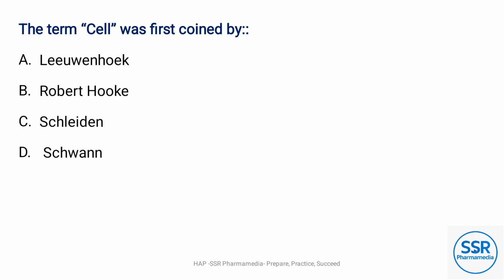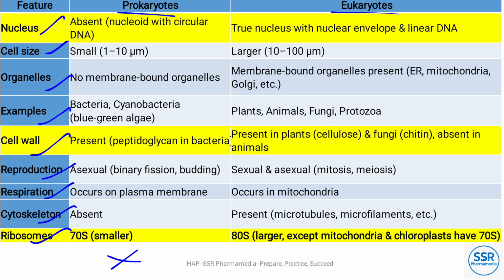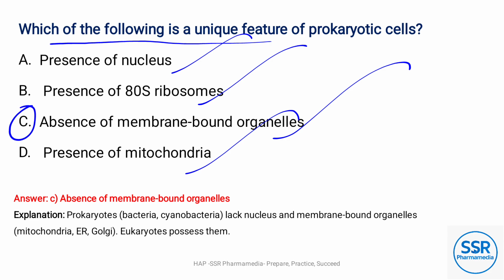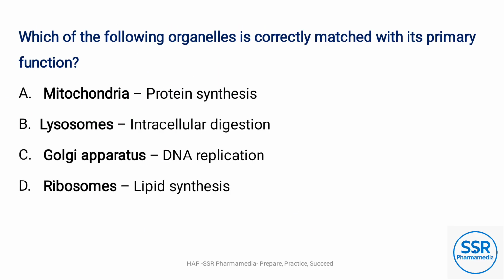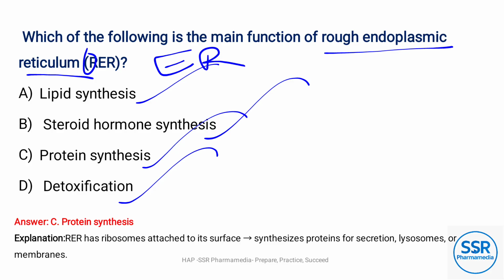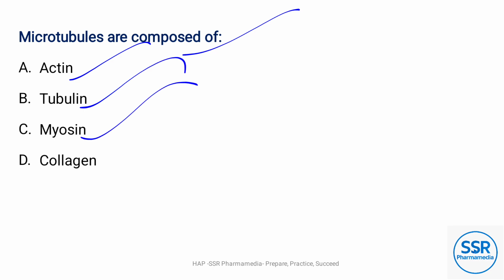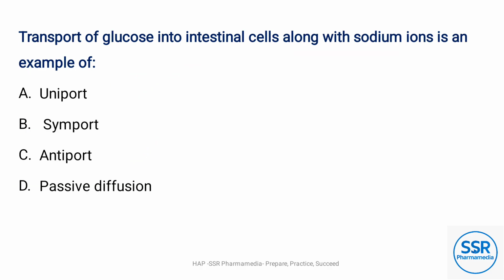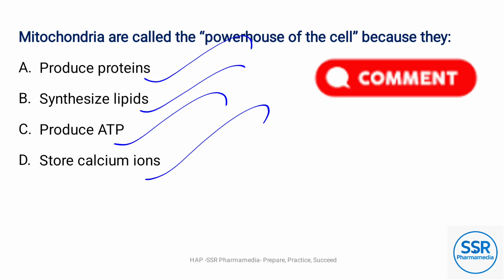Cell mcq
Prepare smarter for your competitive pharmacy exams with this inventory control techniques- Drug store / Pharmacy management MCQ video, designed especially for GPAT, Drug Inspector (DI), MRB, RRB Pharmacist, exam and B.Pharm, Pharm.D and D.Pharm students. This video features frequently asked   Human Anatomy and Physiology (HAP)  questions on  Cell  , including key concepts, uses—all explained in a clear and concise way.